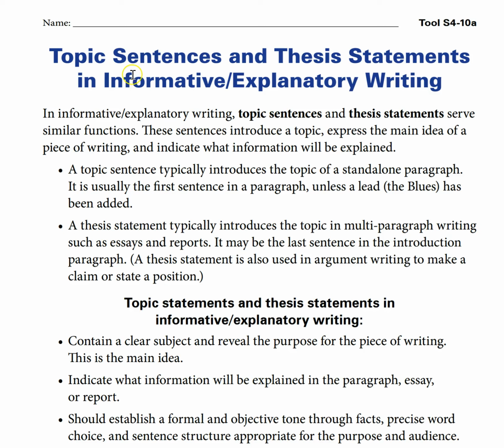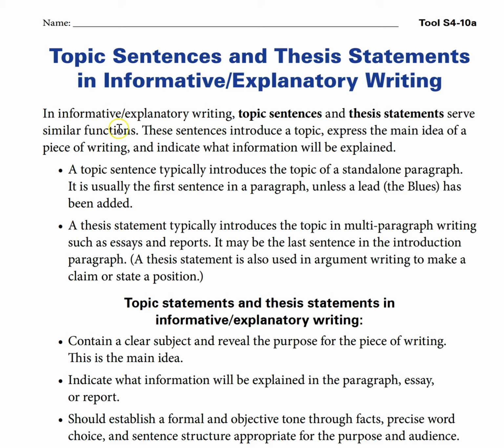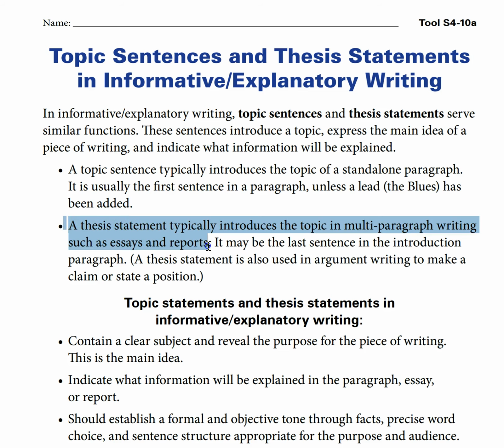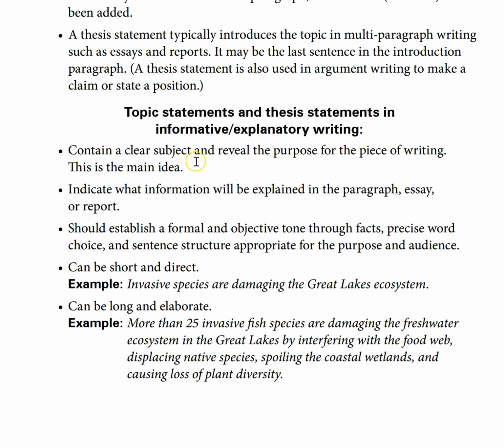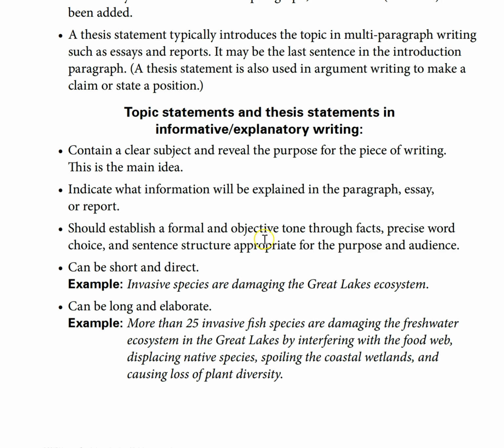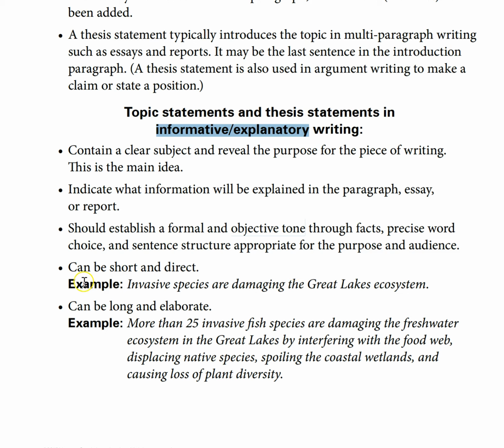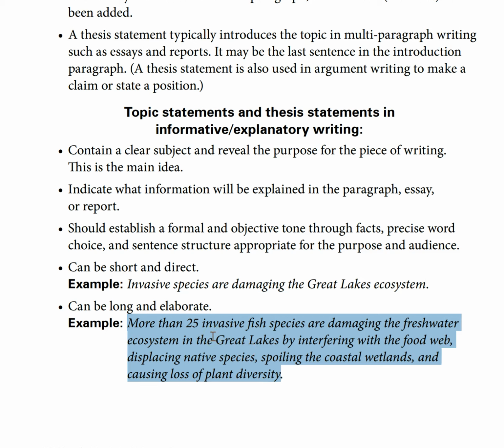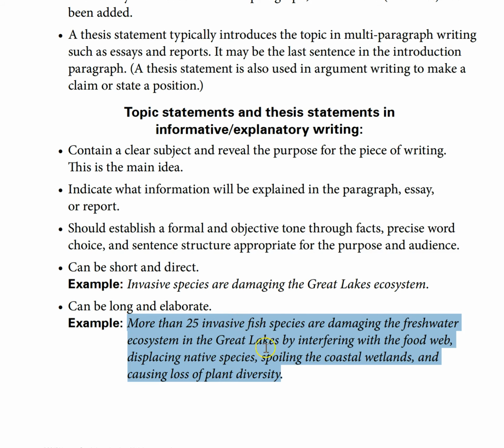Step Up to Writing Thesis Statement